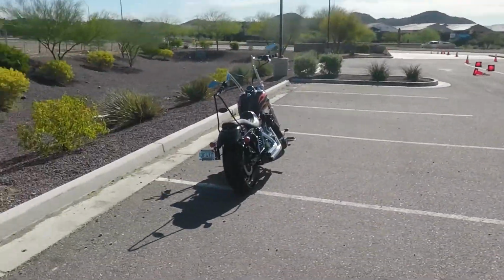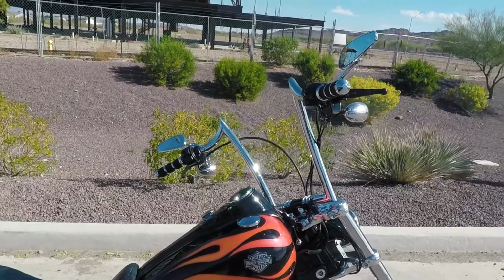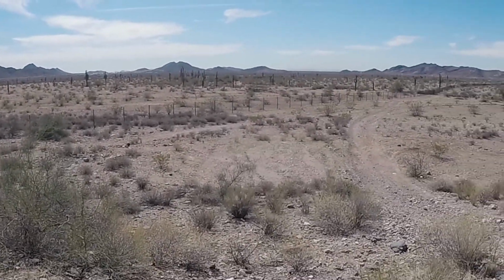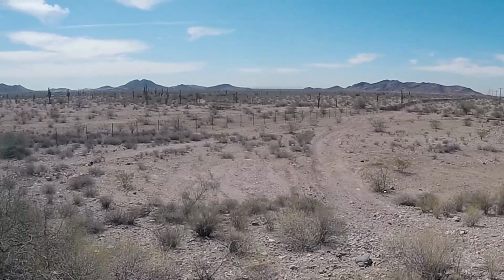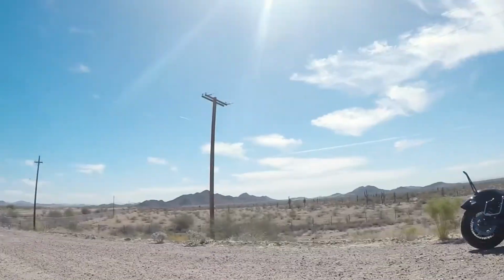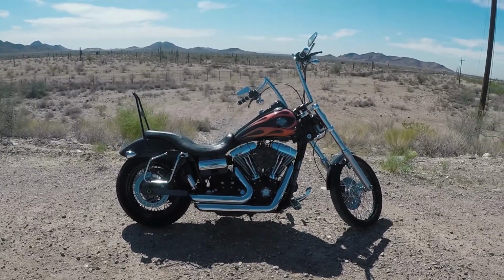Arizona Landscape Photography: Shooting the bike!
Took the bike out for a little photo shoot. Always nice to have an excuse to ride, and take pictures. I wanted to get a couple pics for the company that made my handlebars. hope you enjoy!